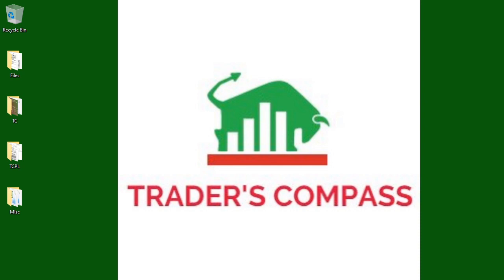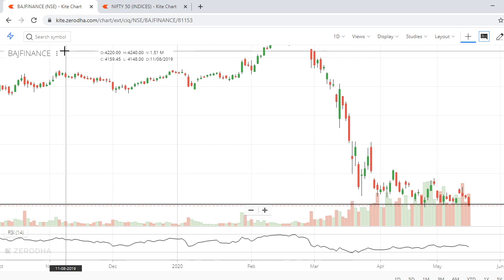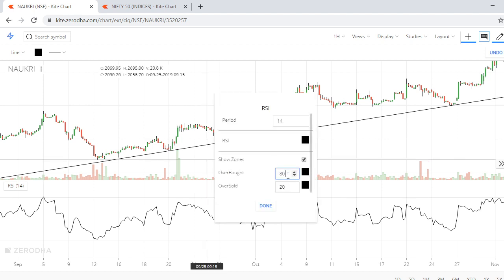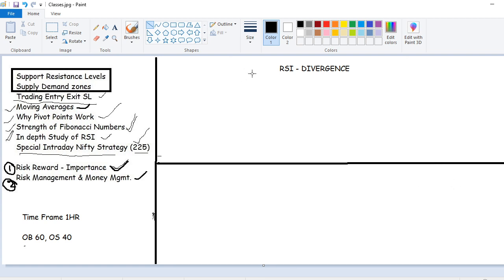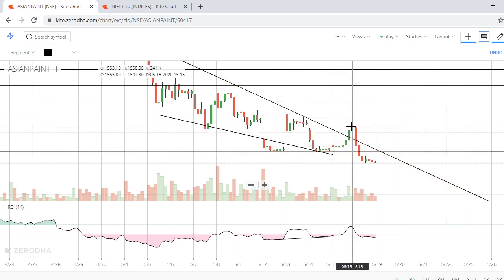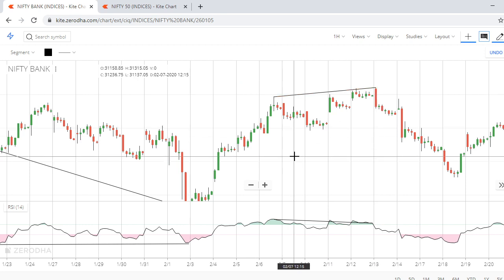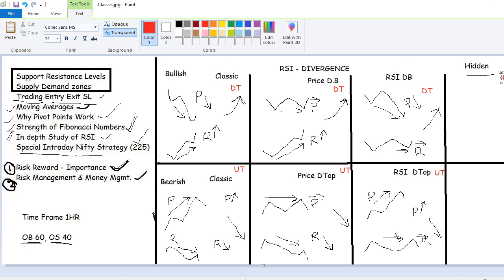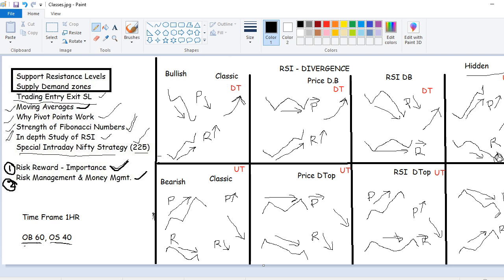Day14 How to Win Stock Market - X (RSI - With Hidden Divergence)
RSI - Relative Strength Index, which is a beautiful leading indicator especially for the positional traders, in this video, you can learn about RSI and the hidden secrets of RSI.

Anything to be improved or any queries, feedback or suggestions, please send it to @RedefinedTrading